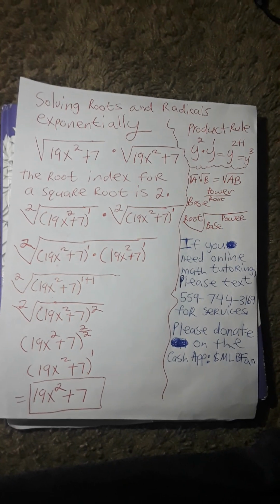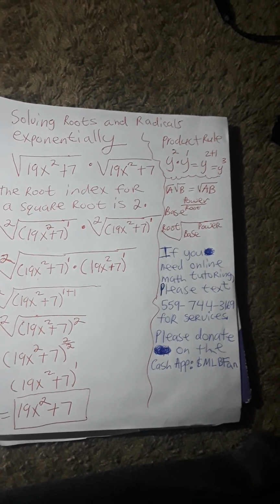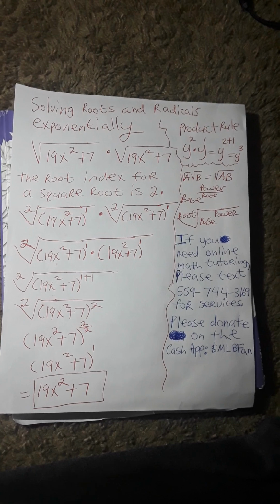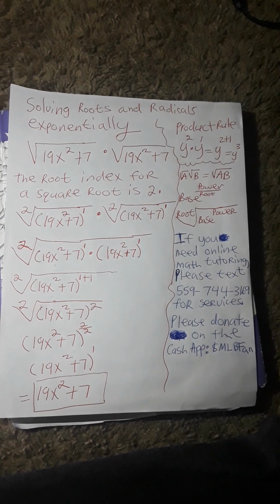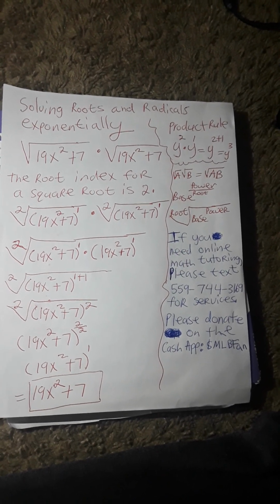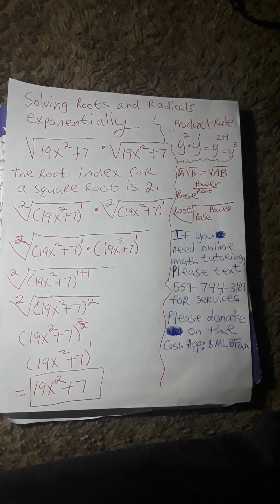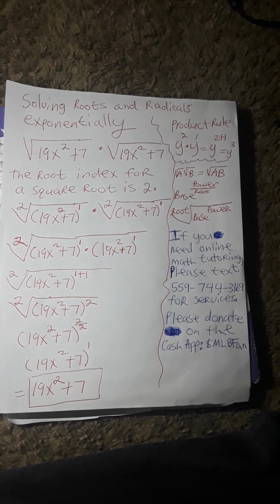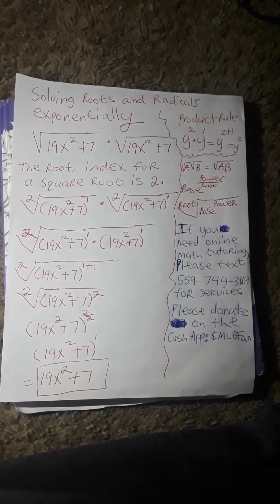🍎Simplifying radicals exponentially! Text me for math help@ . Donate on Cash App:$MLBFan